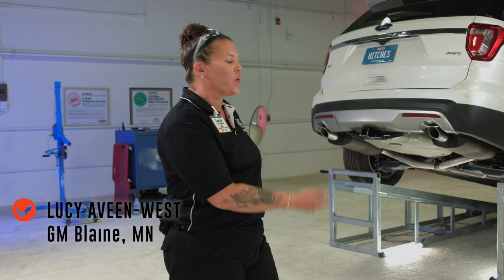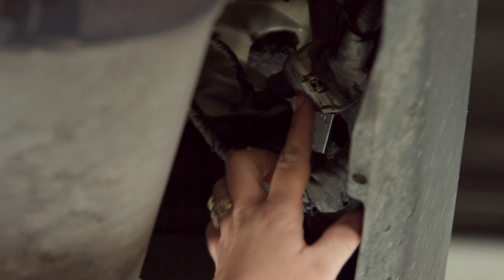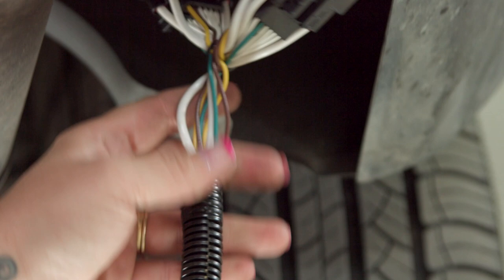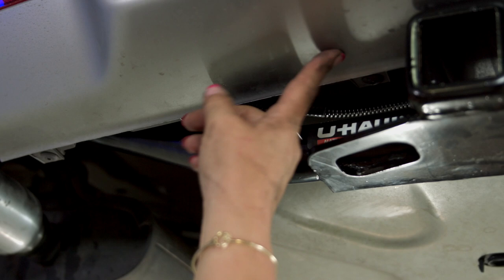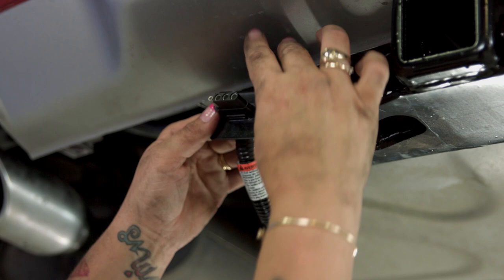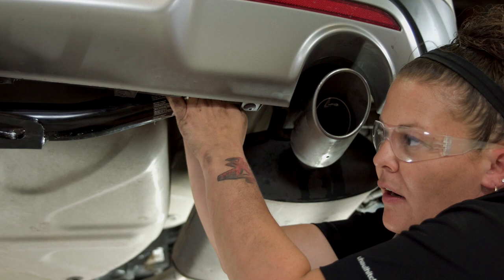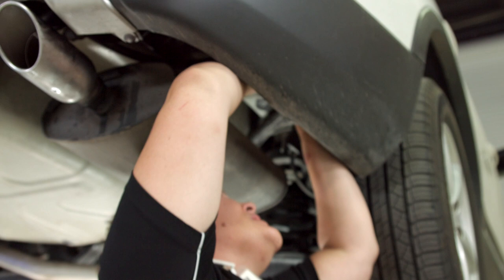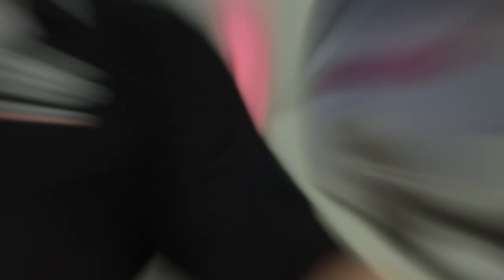2017 Ford Explorer Trailer Wiring Installation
This video covers the wiring harness installation for part number Tekonsha 118540 on a 2017 Ford Explorer. Learn how to install the trailer wiring on your Ford Explorer from a U-Haul installation professional. With a few tools and our step-by-step instructions, you can complete the installation of part number Tekonsha 118540.

To purchase this wiring harness and other towing accessories for your 2017 Ford Explorer,

0:00 Intro

0:27 Tool list

0:32 Installing wiring harness

2:08 Routing  wiring

2:38 Mounting bracket install

4:24 Tucking wiring

6:43 Outro